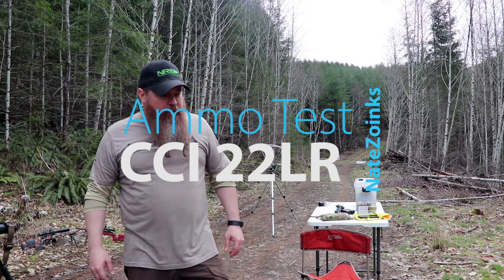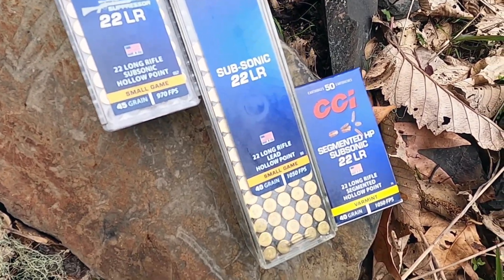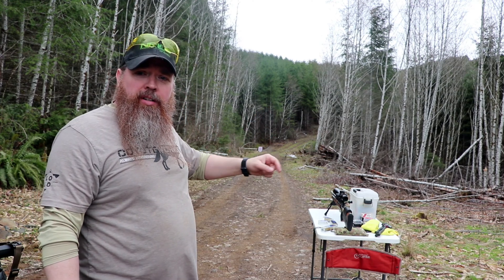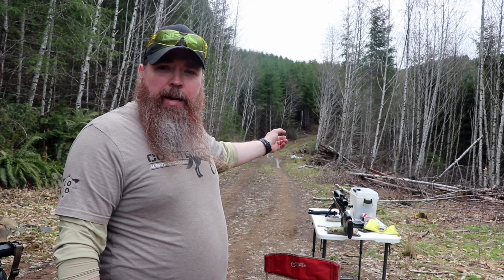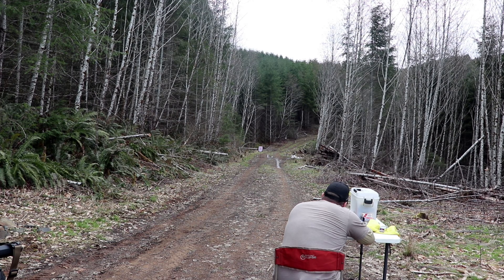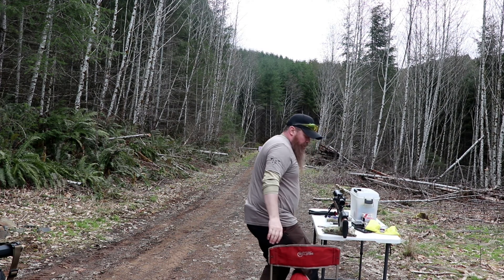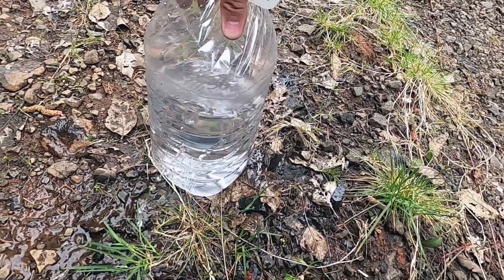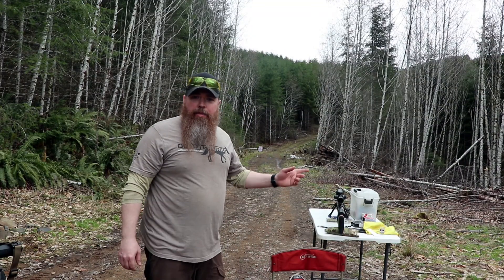CCI 22LR Ammo: Material Impact Test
In this video we test CCI Suppressor hollow point, CCI Subsonic hollow point, and CCI Segmented hollow point. We are looking at bullet impact on different targets and seeing how each bullet reacts. We start off with water jugs, move to canned food, then end with a new target clay block.

CCI Suppressor hollow point
45 grain @ 970FPS

CCI Subsonic hollow point
40 grain @ 1050FPS

CCI Segmented hollow point
40 grain @ 1050FPS